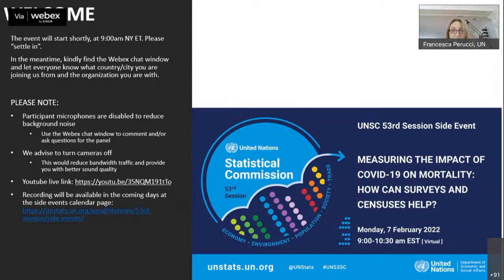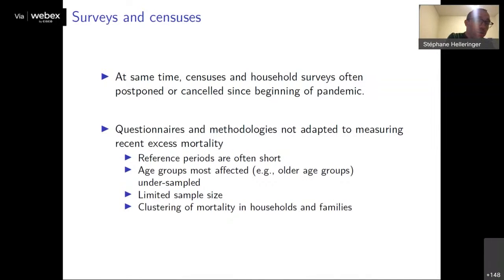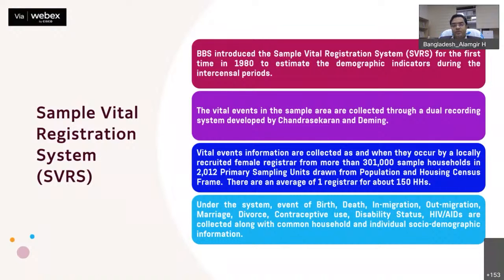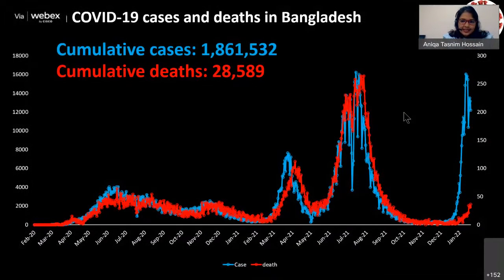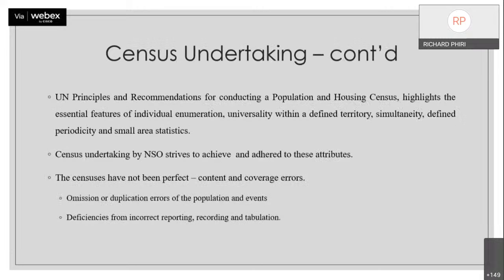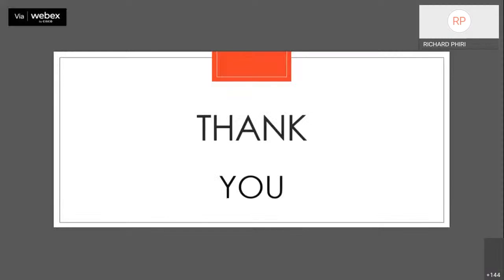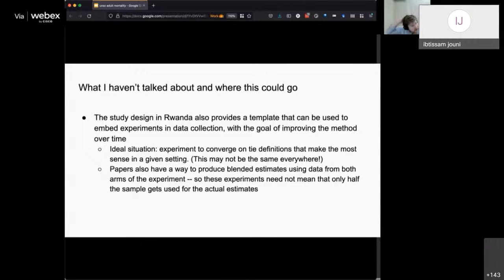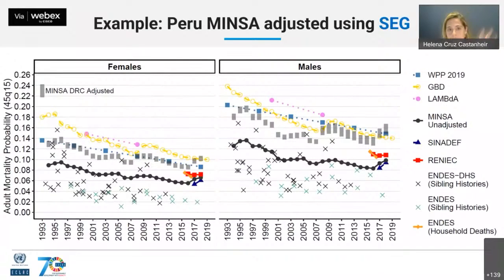UNSC53 side event: Measuring the impact of COVID-19 on mortality: How can surveys and censuses help?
Population censuses and household surveys have been the main sources of data for estimating mortality among both children and adults in countries with incomplete or unreliable systems for civil registration and vital statistics. While there is a long history of directly and indirectly estimating adult mortality level based on relevant questions included in censuses and surveys (e.g., household deaths, survival of parents and survival of sisters), such methods might not be suitable for measuring the impact of COVID-19 on population mortality levels.

Under the Technical Advisory Group on COVID-19 Mortality Assessment established jointly by the United Nations Department of Economic and Social Affairs (UN-DESA) and the World Health Organization (WHO), a working group was created to provide recommendations to national statistical offices on innovative methods in collecting time-sensitive and reliable data through censuses and surveys for use in measuring the excess mortality associated with the COVID-19 pandemic. Recommendations of the Working Group will help to fill data gaps in adult mortality estimation in the context of COVID-19 and to build a more agile and resilient statistical system in preparation for future crises (pandemics, natural disasters, etc.).

Members of the Working Group come from national statistical offices, academia and international organizations. As an initial step towards elaborating a set of recommendations, the Group prepared a stocktaking paper on existing practices in using censuses and surveys for measuring adult mortality and on recent initiatives in various countries that aimed to increase the availability of data on adult mortality. The executive summary of the stocktaking paper will be presented as a background document to the Statistical Commission at its fifty-third session.

This side event will provide a platform to (a) review the challenges countries are facing in producing data suitable for estimating adult mortality in the context of COVID-19; (b) present work done under Working Group 2, mainly about the stocktaking exercise; and (c) discuss next steps required, including gathering comments from countries on the background document and planning an expert group meeting to formulate and propose recommendations on innovative approaches for measuring adult mortality using data from censuses and surveys.